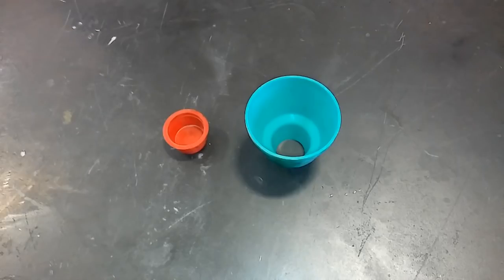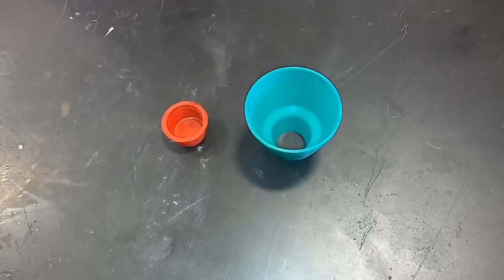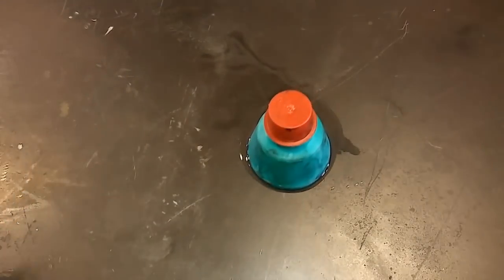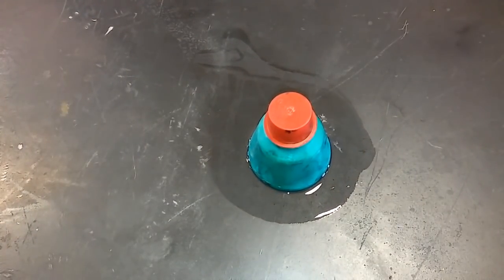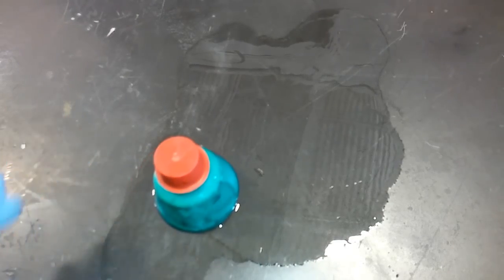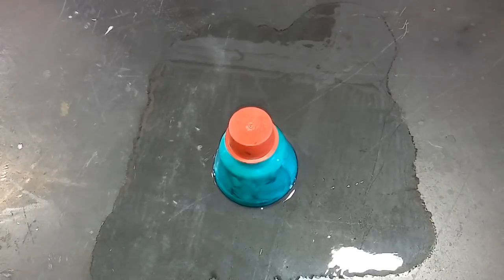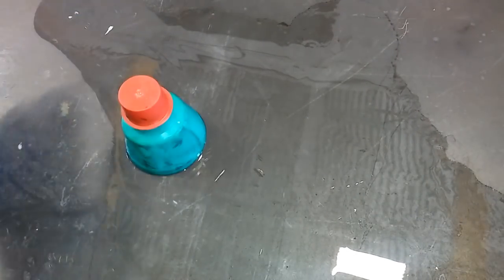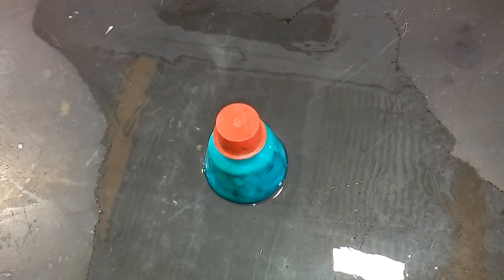The Funnel Trick.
A short little video about a trick you can do with a funnel to get it to do tricks and move on its own.